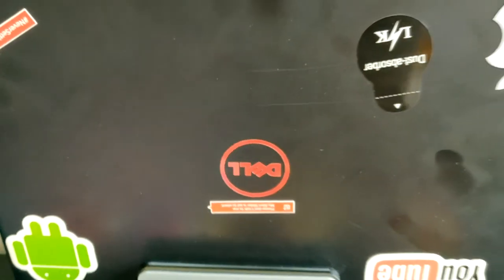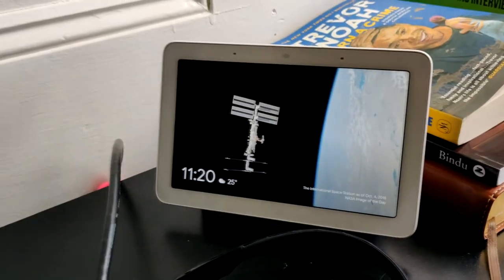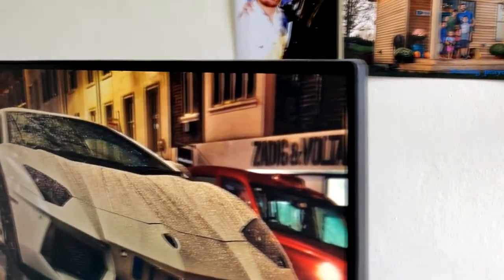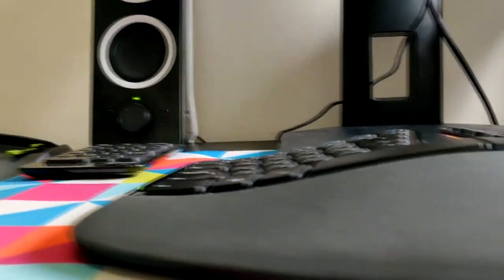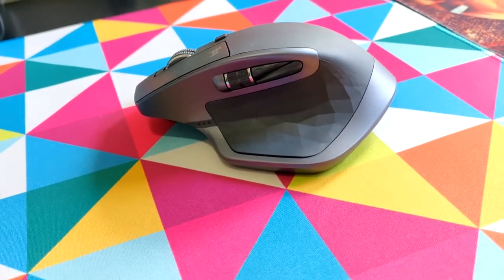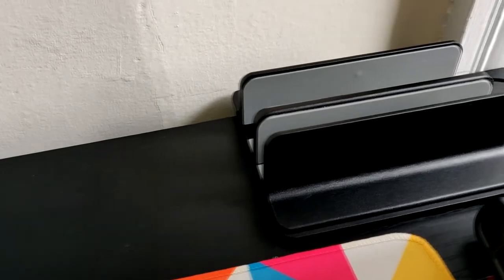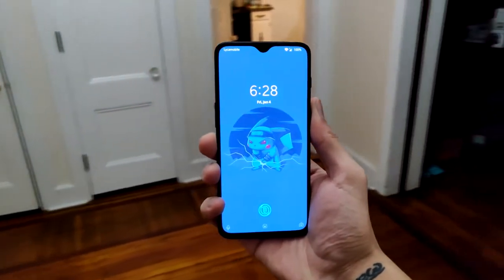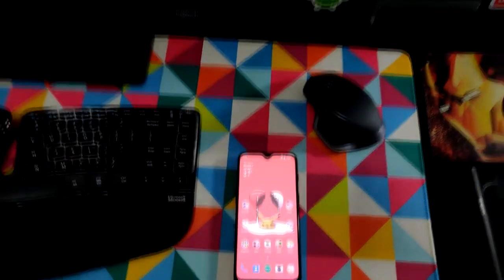Budget Desk Setup for 2019!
This video was shot on OnePlus 6T and OnePlus 6.

Vertical Stand

NOTE: None of the product in this video is sponsored or endorsed. All products are based on my interests and personal preferences.